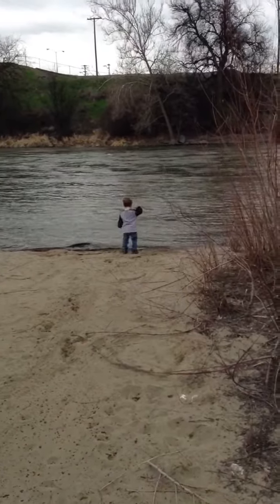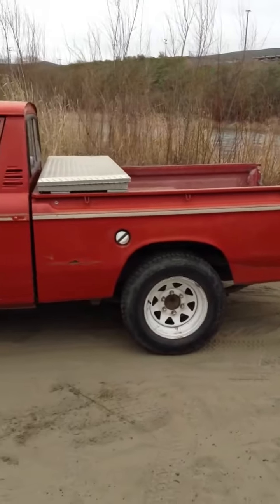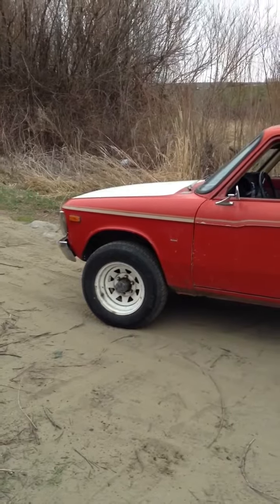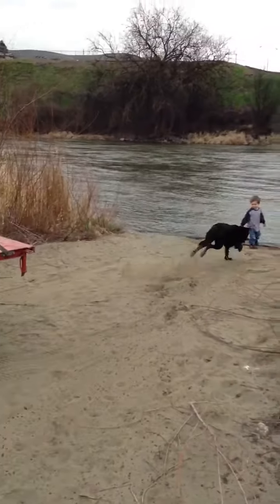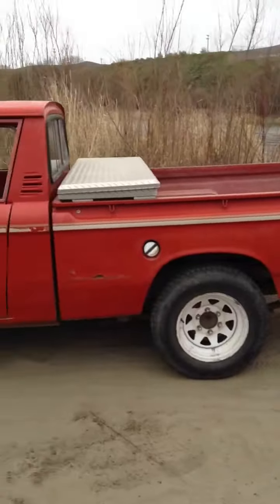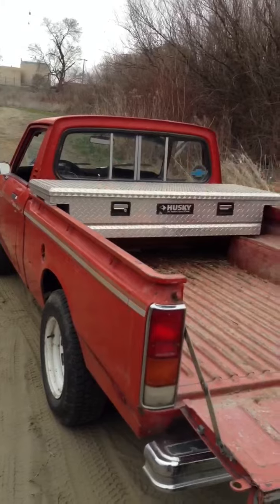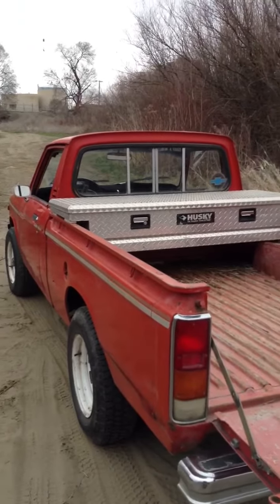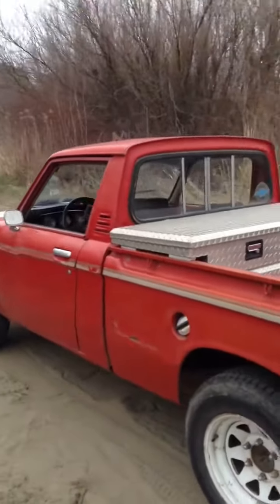Chevy luv ev conversion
Gonna convert this vehicle to electric.